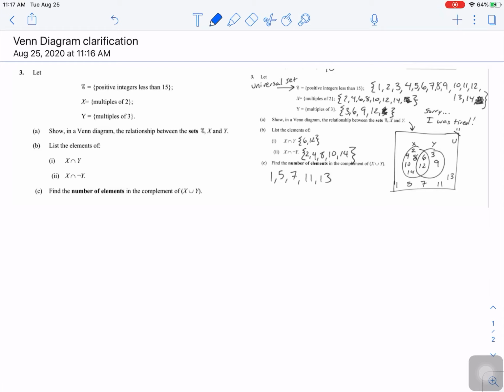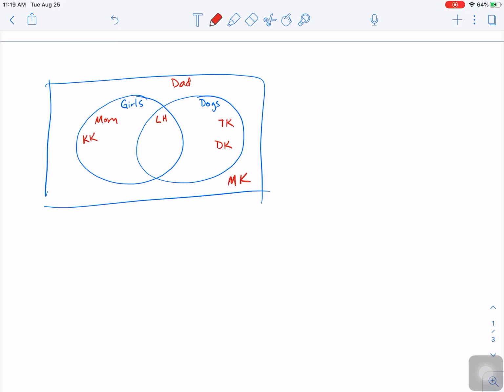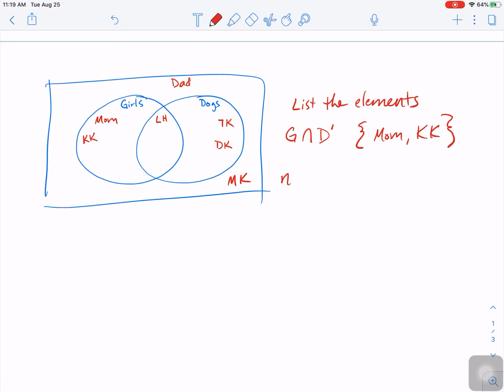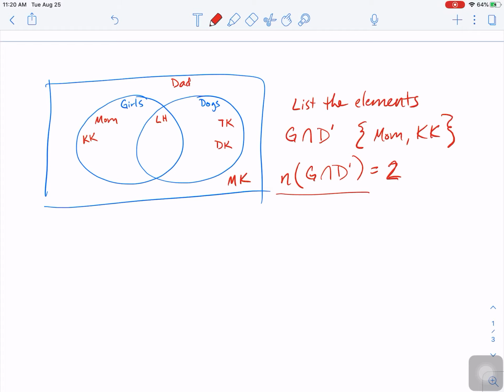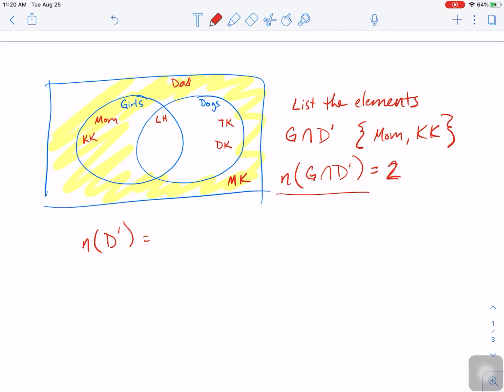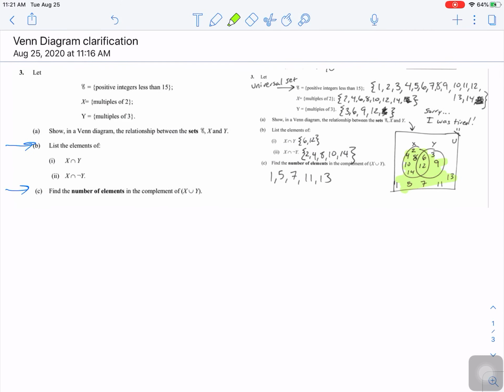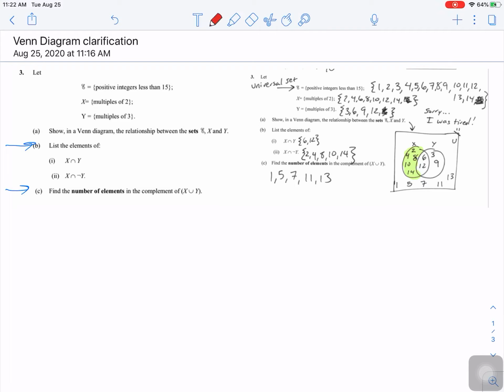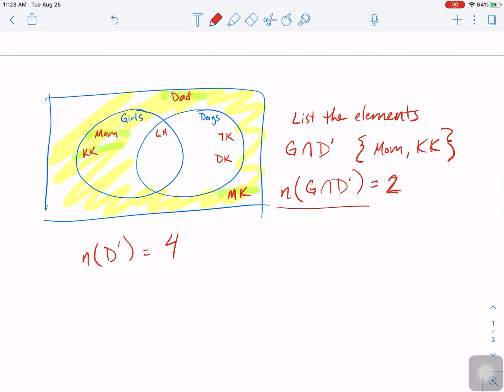Venn Diagram help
Ms. Kosh discusses the difference between listing the elements of a set with stating the number of elements in a set. She also catching a mistake on her IB Math worksheet in the process.